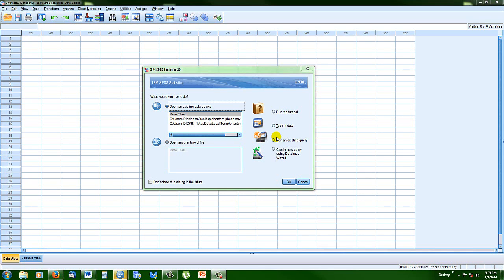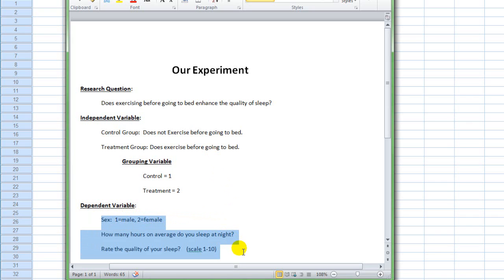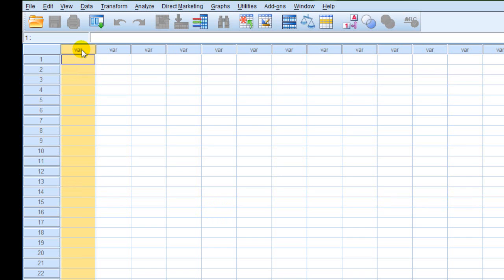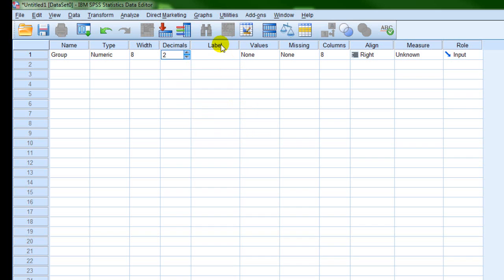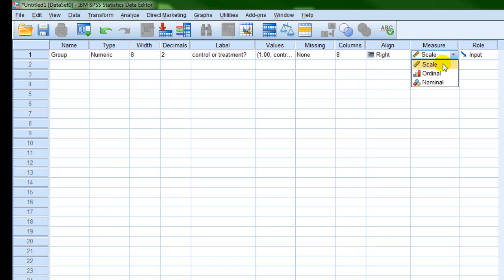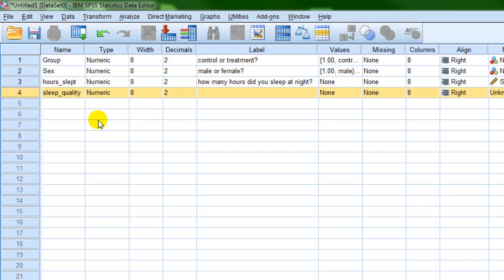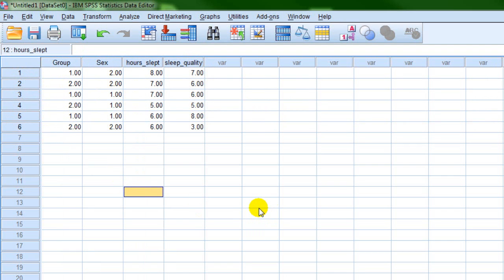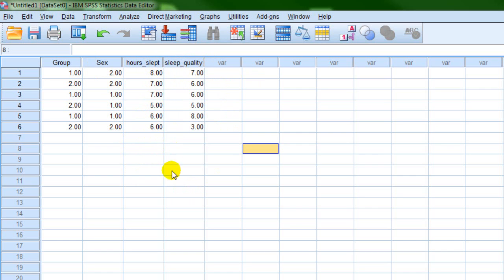Introduction to Data Entry With SPSS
Video uses a sample experiment to detail how to create variables and a basic SPSS data file.